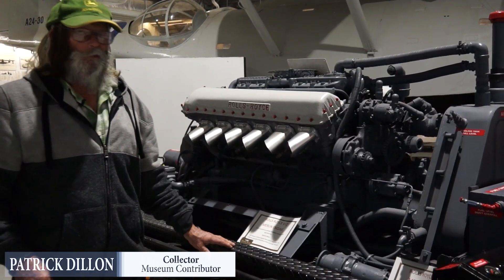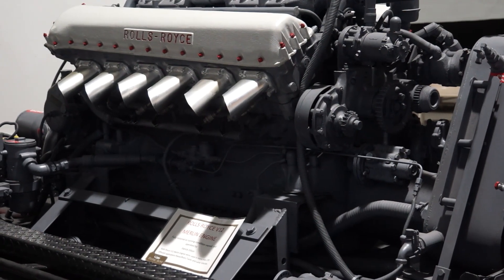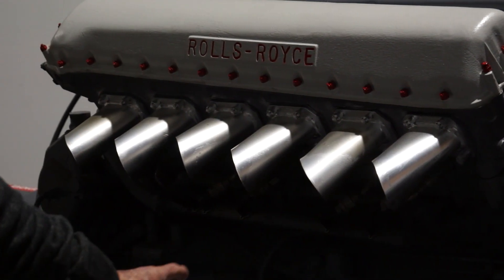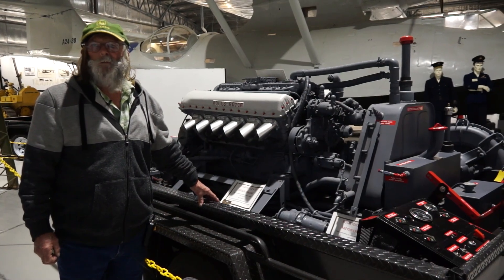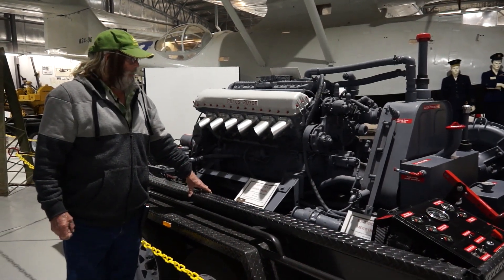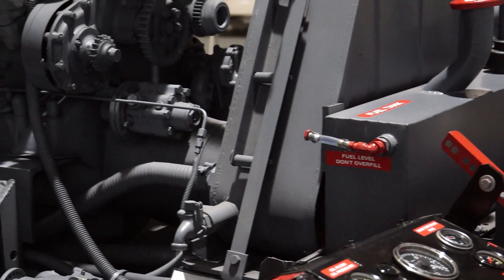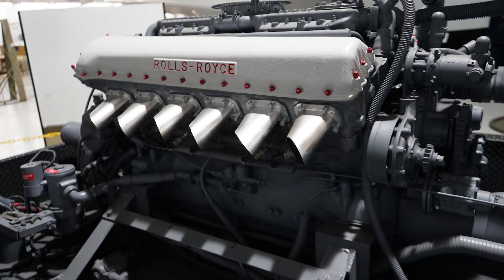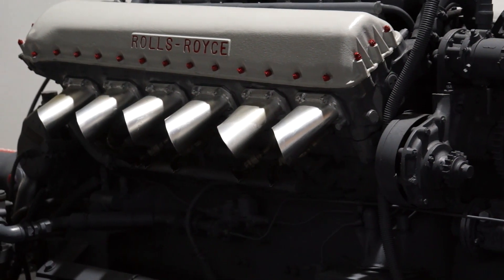23 Patrick Dillon Rolls Royce Merlin Engine